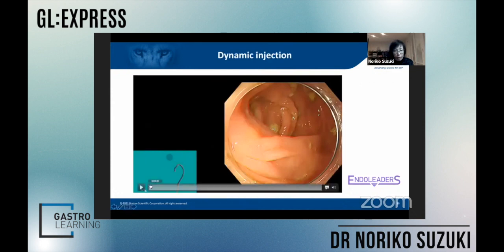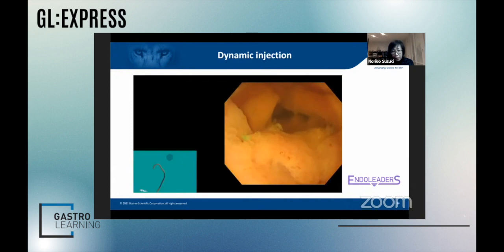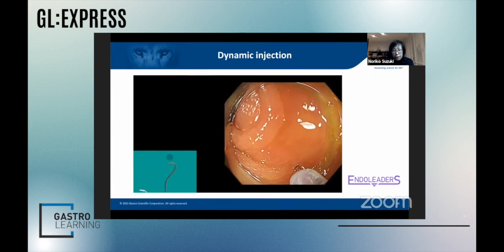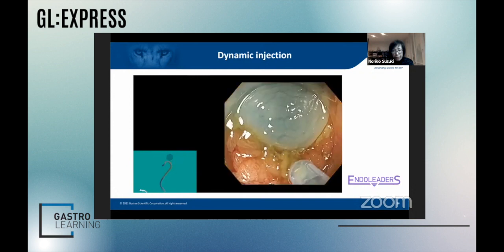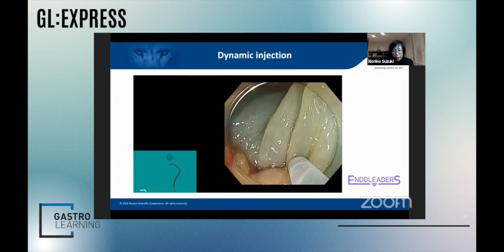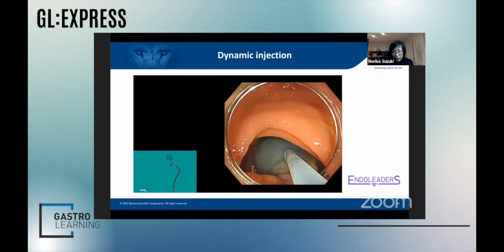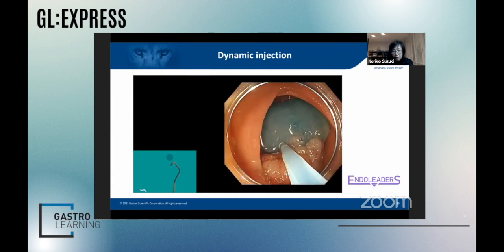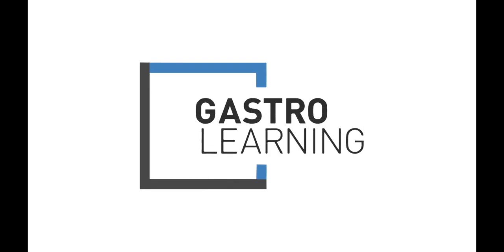GastroLearning Express: EMR techniques - Dynamic Injection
Dr Noriko Suzuki of St Mark's Hospital gives a brilliant example of dynamic injection to help improve the orientation of large polyps prior to polypectomy (originally broadcast as part of Boston Scientific EndoLeaders program on GastroLearning)